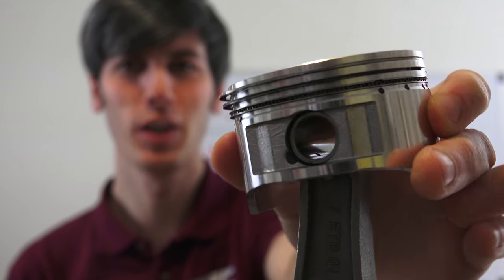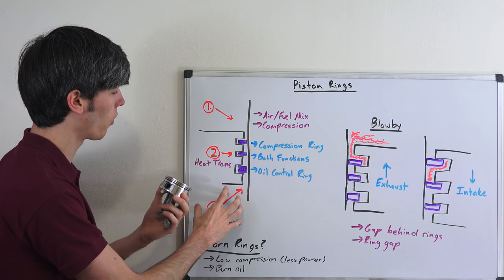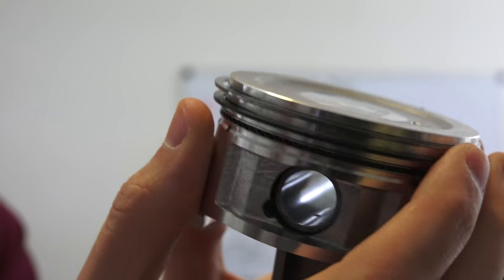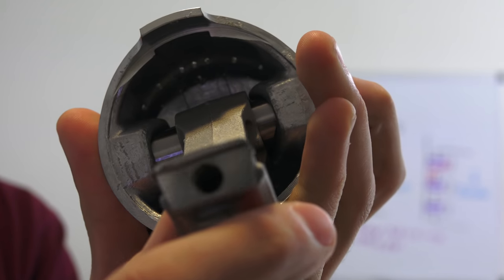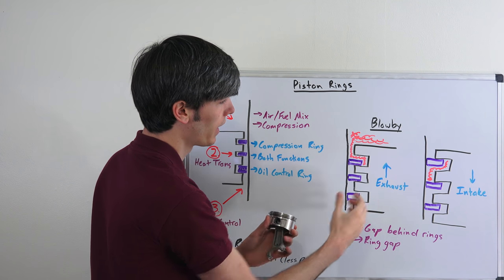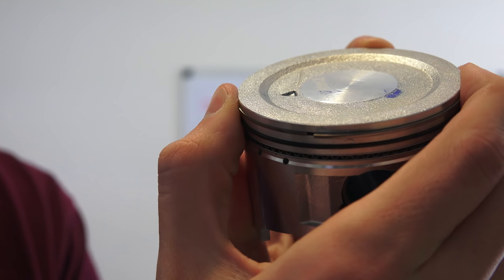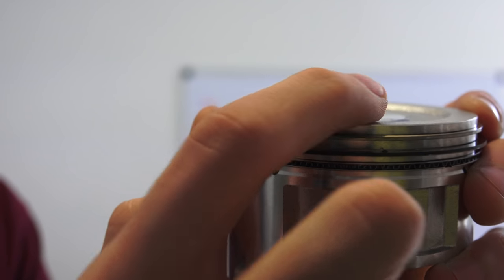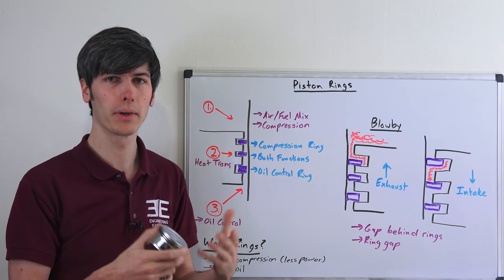Piston Rings & Blowby - Explained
How do piston rings work? What is blowby? Why are there three piston rings? What do each of the piston rings do? Typically there are three piston rings, and they serve three major purposes. They keep combustion gases from entering the crankcase, oil from the crankcase from entering the combustion chamber, and they aid in heat transfer between the piston and the cylinder walls. The video details these processes, and also sheds light on how blowby occurs, and what happens when piston rings are worn out.